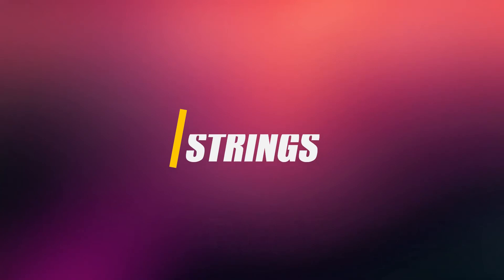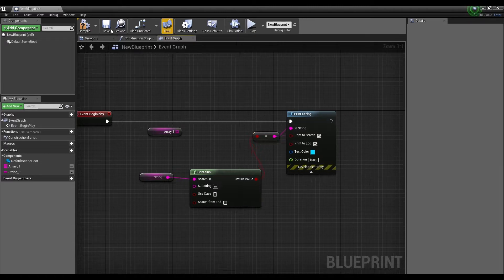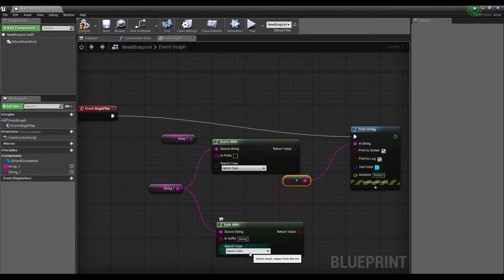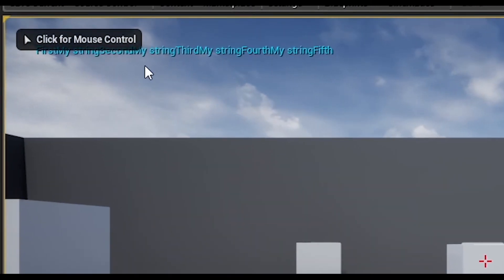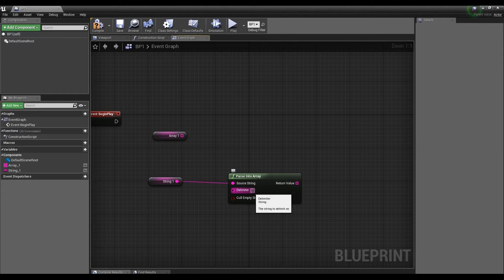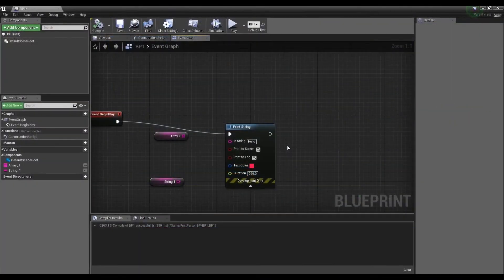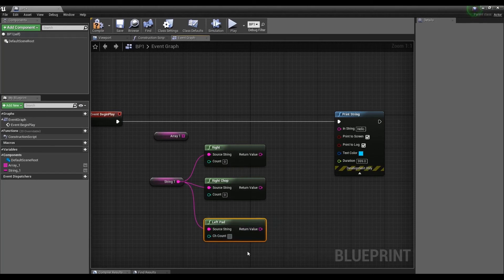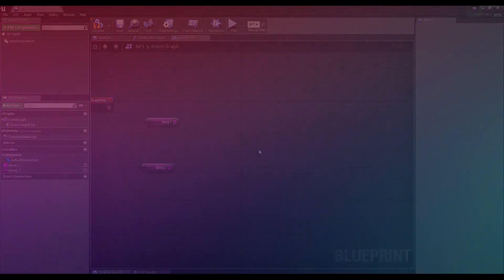Unreal Engine 4 Blueprint Strings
In this tutorial, you'll learn about Blueprint String and how to manipulate string types in Unreal Engine 4:

Append, BuildString, Contains, Cuil Array, Ends With,
Equal, Find Substring, Get Character Array from String,
Get Character as Number, Get Substring, is Numeric,
Join String Array, Left, Len, Make Literal String,
Matches Wildcard, Mid, NotEqual, Parse ino Array,
Print String, Replace, Reverse, Right, Select String,
Split, Starsts With, [Convectors]String to... ,
To Lower, To Upper, Trim,Trim Trailing.